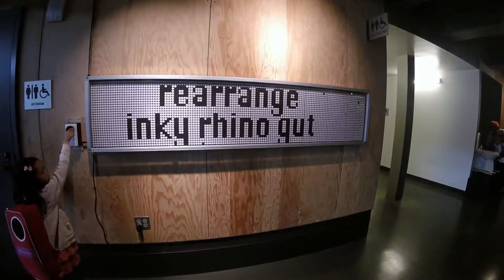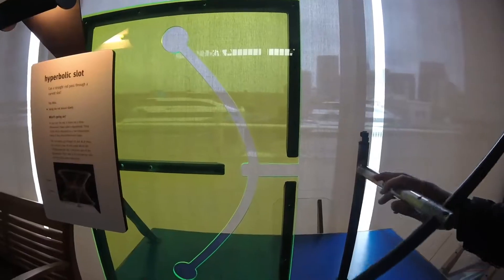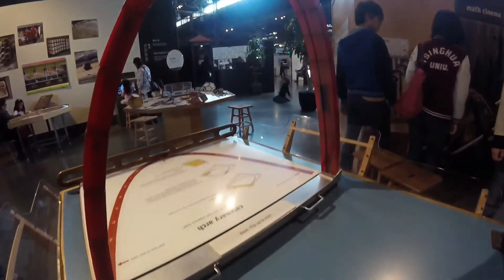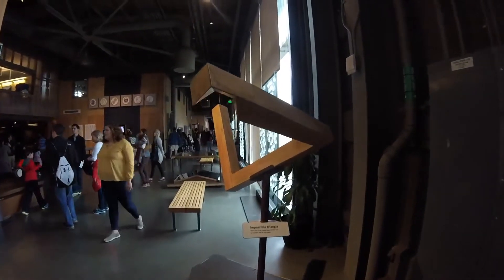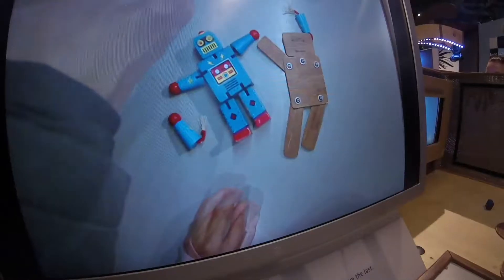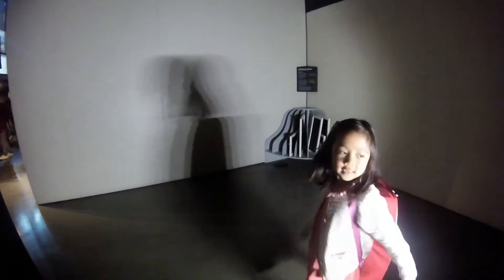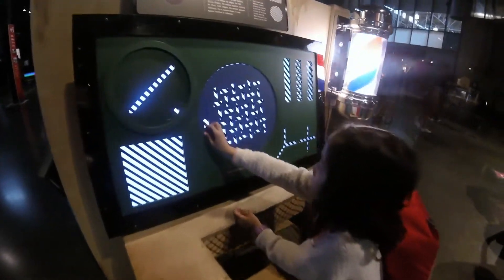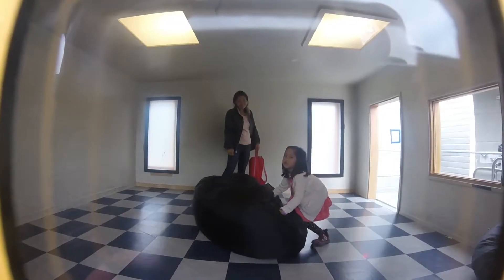Exploratorium: The Museum of Science in San Francisco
In this video, we are at the Exploratorium, a children’s museum in San Francisco, CA located in the Embarcadero near Pier 15.  The Exploratorium has a lot of hands on activities for kids, focusing on science, art, and perception.  They allow kids to learn and explore different exhibits involving physics, lights, illusions, magnets, and electricity.  For instance, in one station, my daughter used different objects to create shadows on the wall.  Mirrors created illusions with light.  There were stations where my daughter could build objects, play with magnets, or even create her own movies with stop motion photography.  My family and I really enjoyed our visit.
Location: Exploratorium in San Francisco, CA